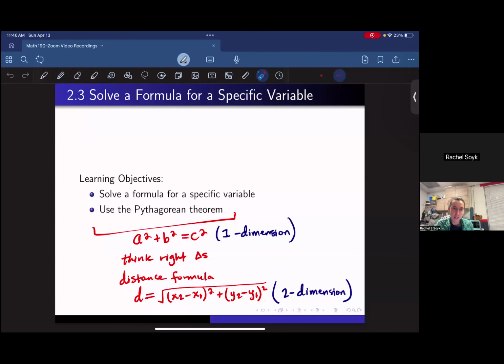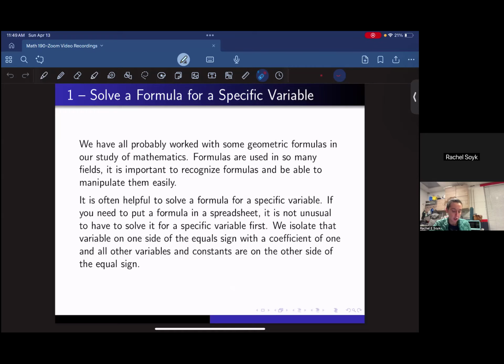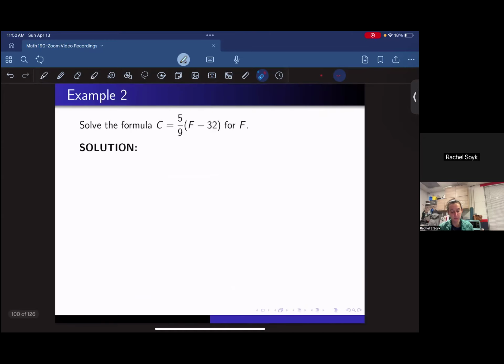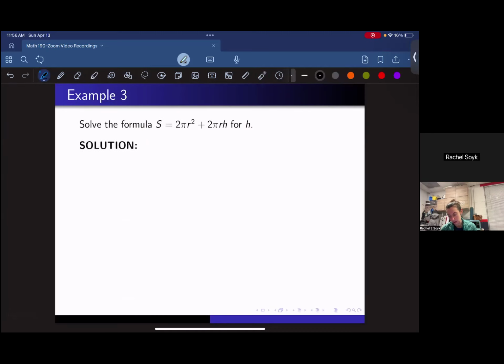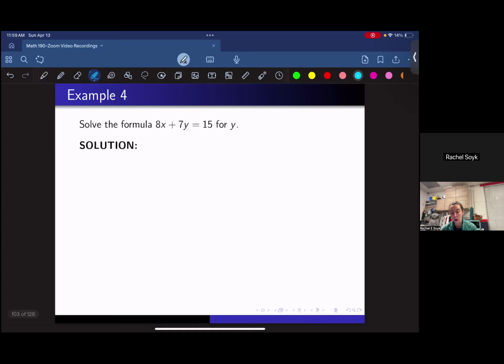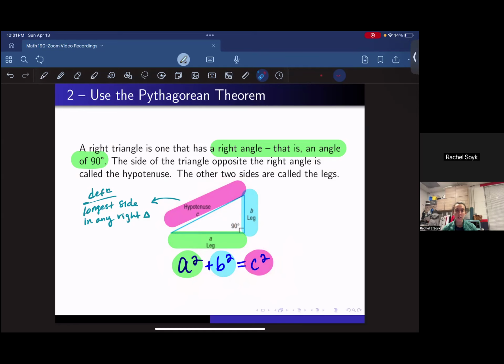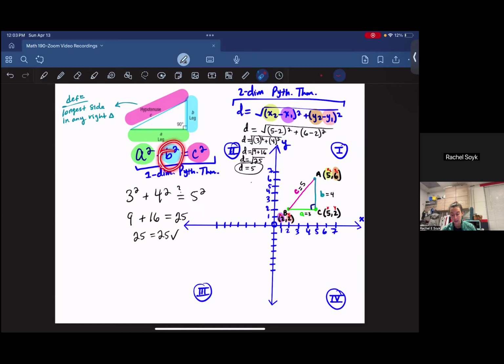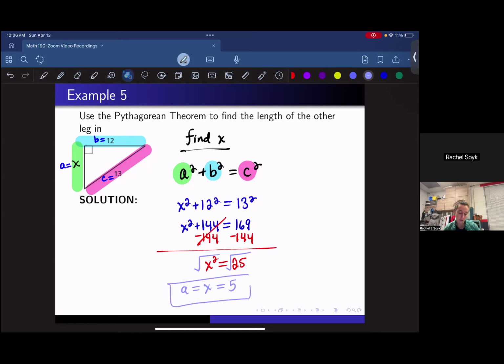2.3 Solve a Formula for a Specific Variable --Lesson 6